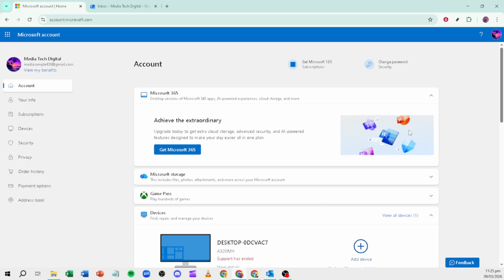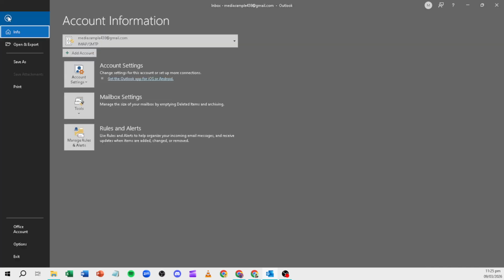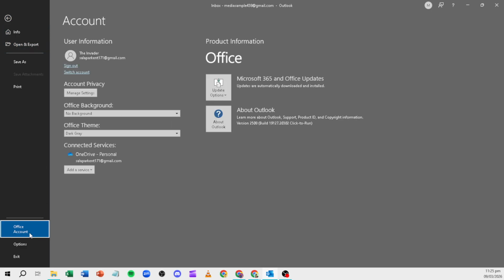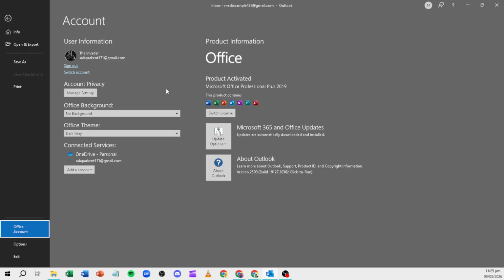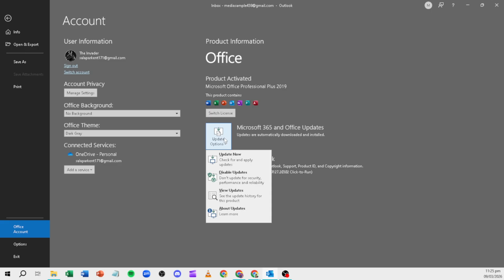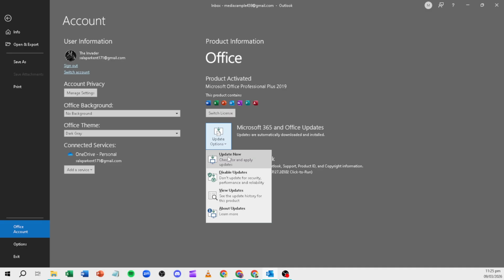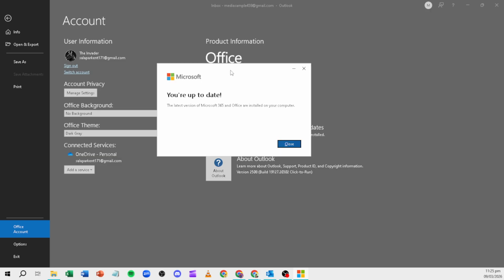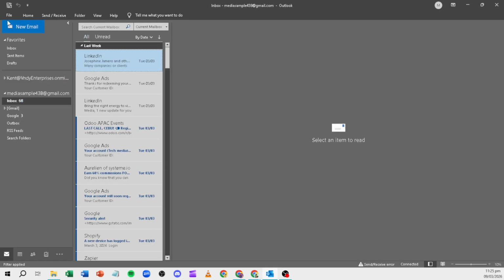How to Remove App Search from Outlook [Full Guide 2026]